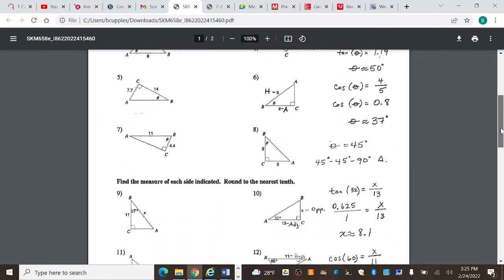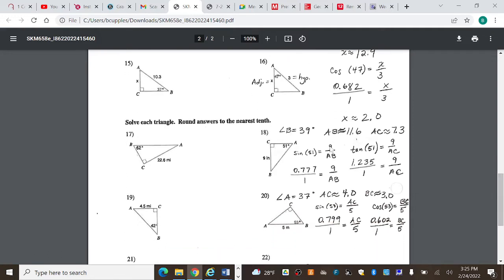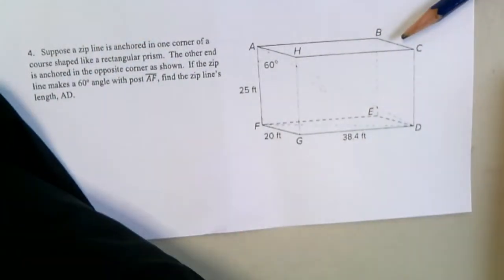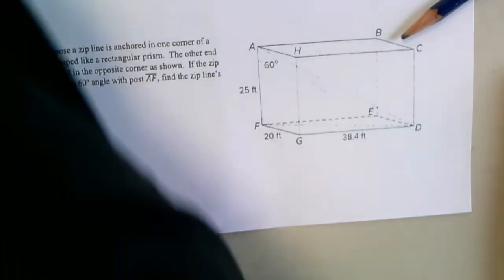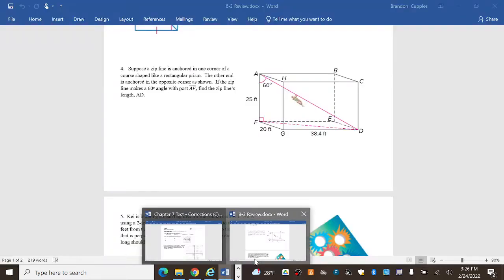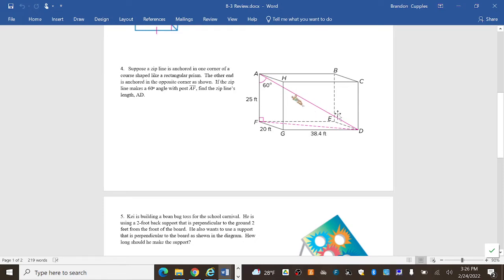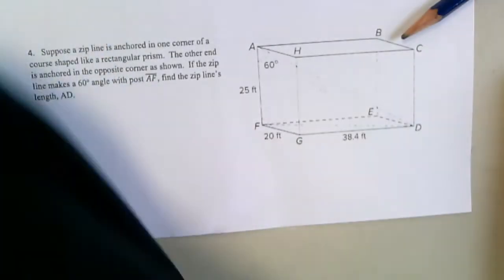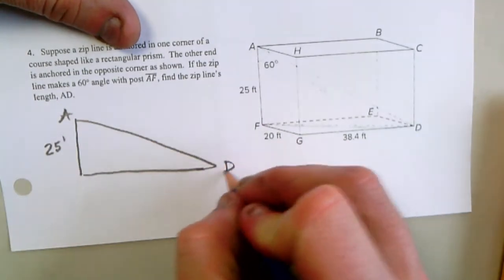2.25.22 Answers to 8-4 Practice Problems and Introduction to 8-3 Review